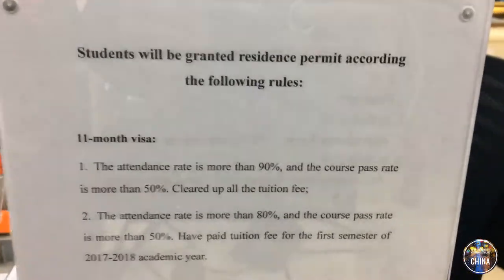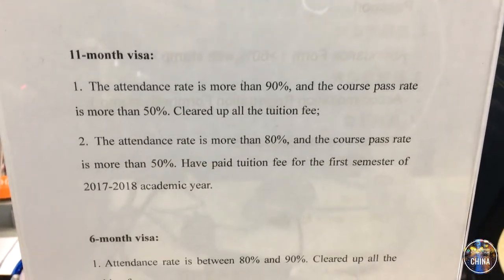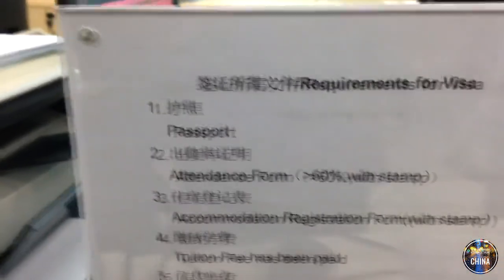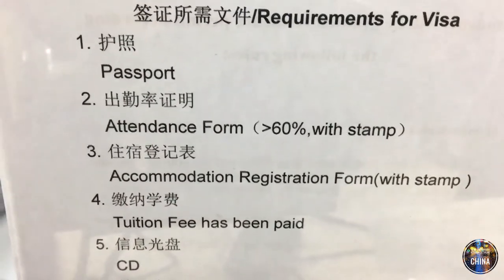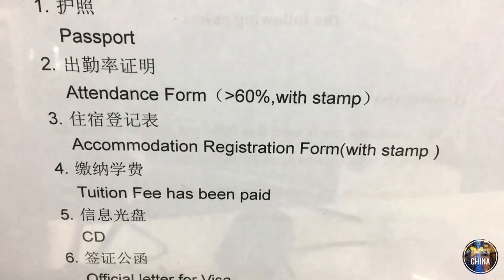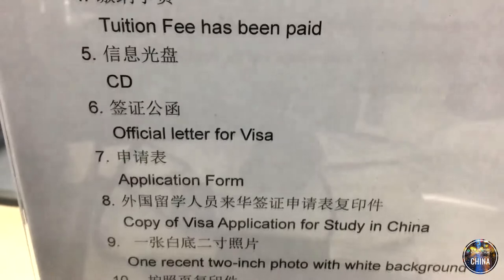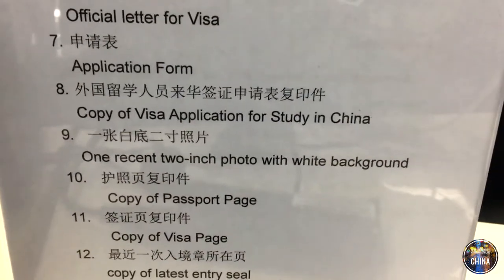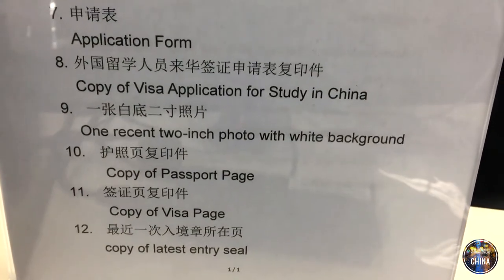Jilin University Medical School - vlogs (#8 Visa)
Whats up YouTube!

Follow on Ram's journey to renew his visa!

-Sharokh & Alex